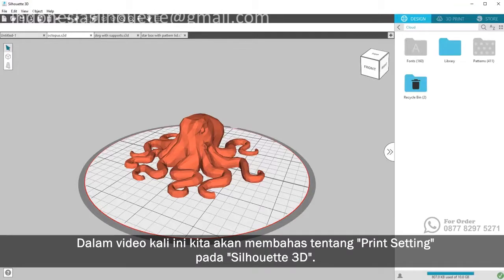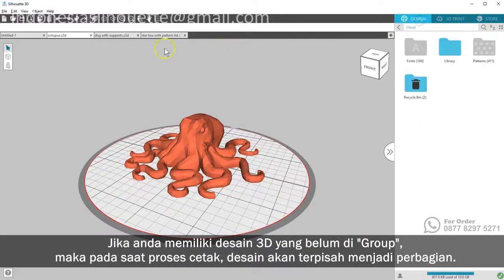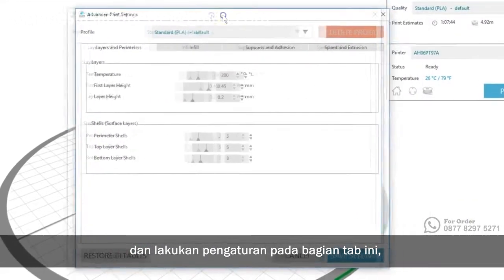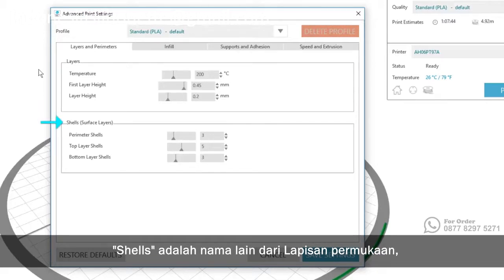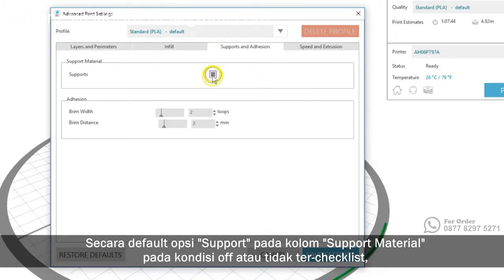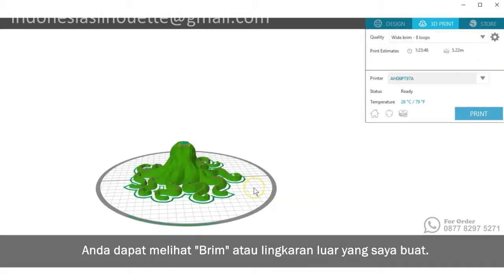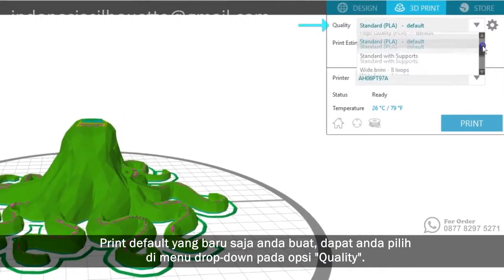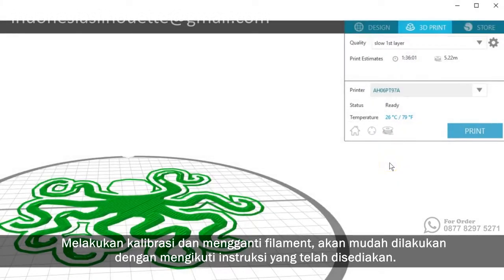ALTA 3D (Print Setting) - Silhouette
Print setting berguna untuk melakukan pengaturan jika anda menginginkan hasil cetak yang akurat, tapi anda juga harus tau, jika anda ingin merubah default pada setiap profil print, anda harus memahami langkah-langkahnya terlebih dahulu.

Semoga video ini bisa membantu.

Line           : jakartaclothing.id
BBM          : 5BA946DF

= Jakarta Clothing Indonesia =
Bukalapak :

Video By : Silhouette Inc.
Voice Over By : Silhouette Inc